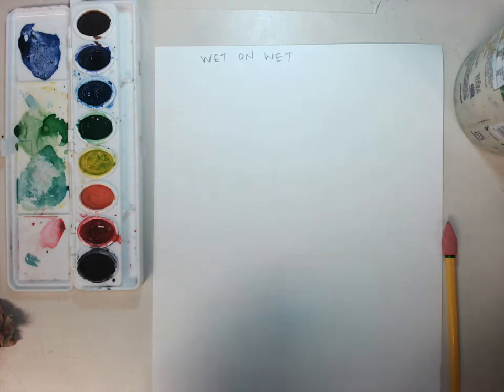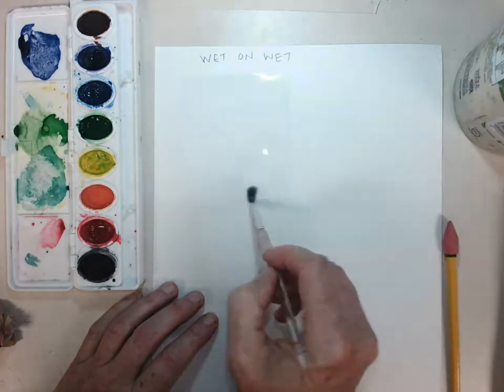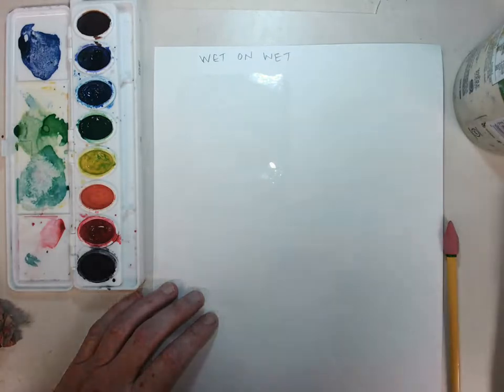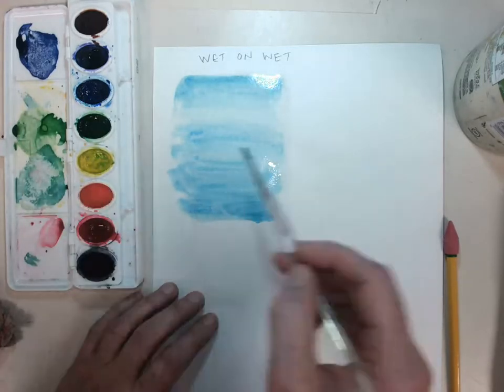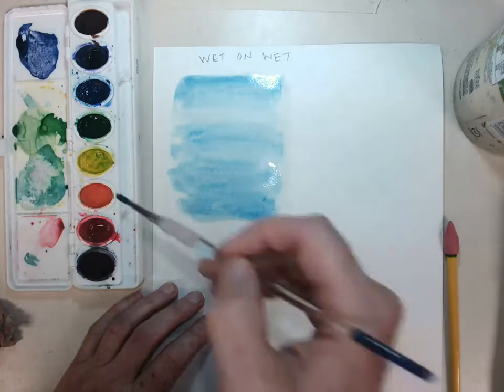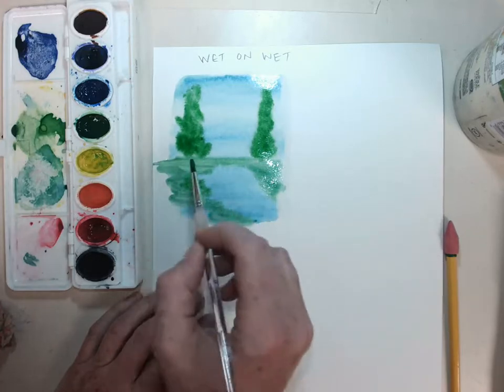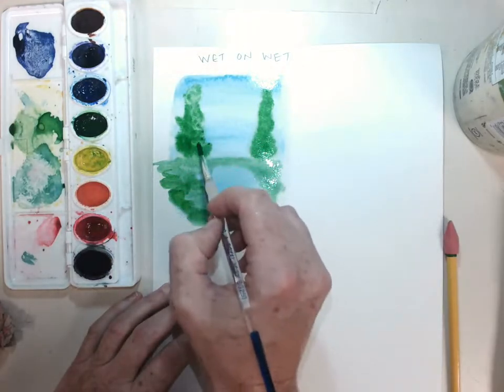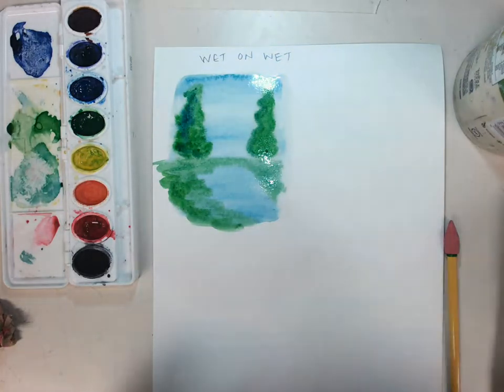wet on wet watercolor